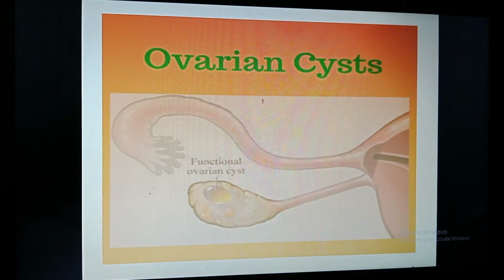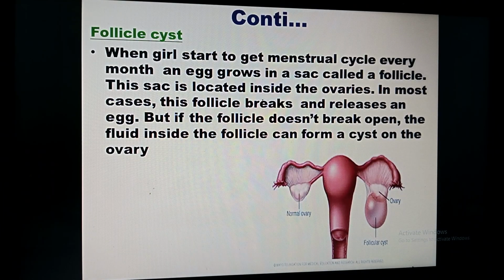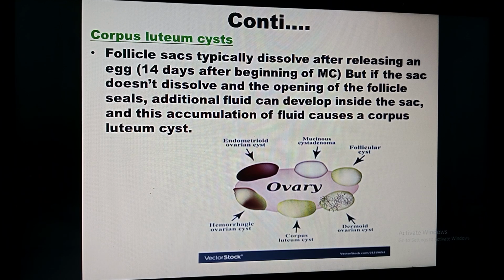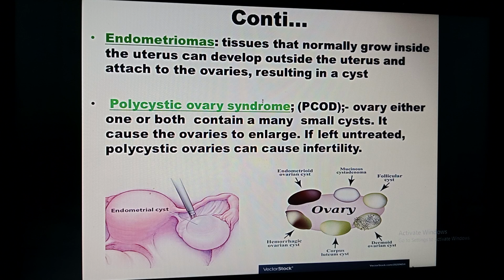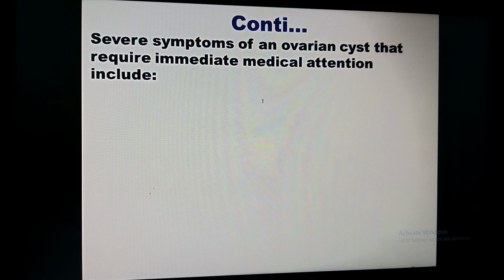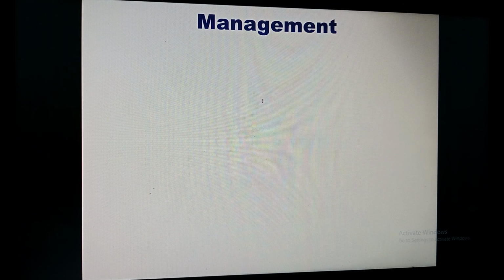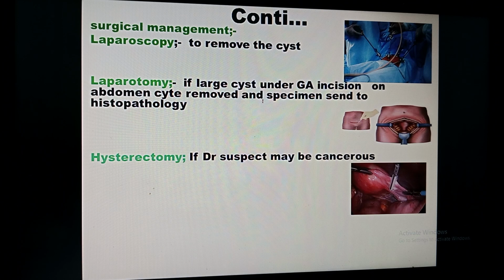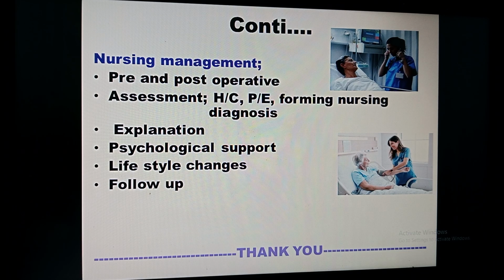Ovarian cyst (Class -Notes): definition , types, causes, sings &symptoms, management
Obstetrics and Gynaecological Nursing: Ovarian cyst (Class -Notes)

Ovarian cyst
definition
Types
causes
sings and symptoms
management
medical management
surgical management
nursing management
preventive measures